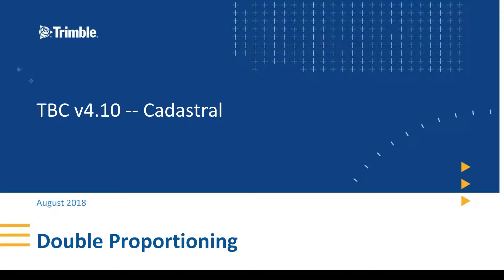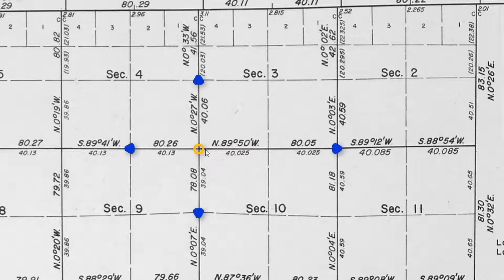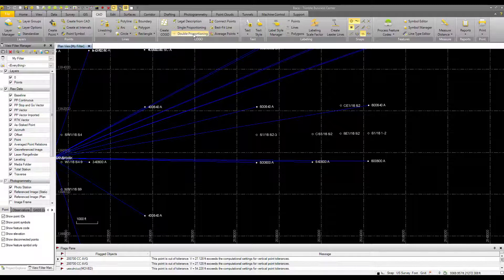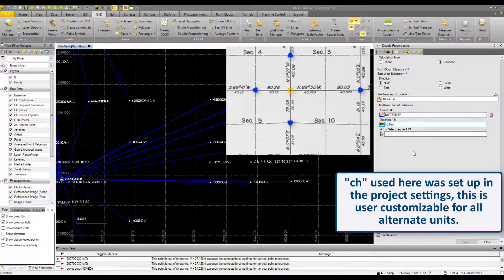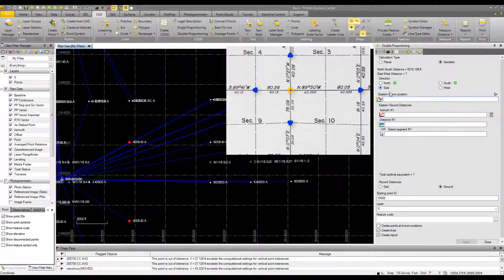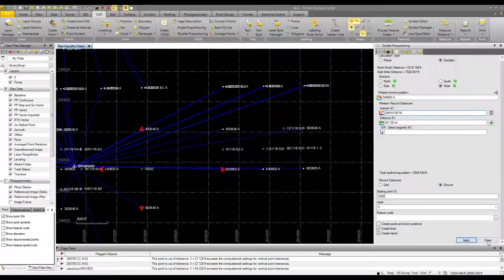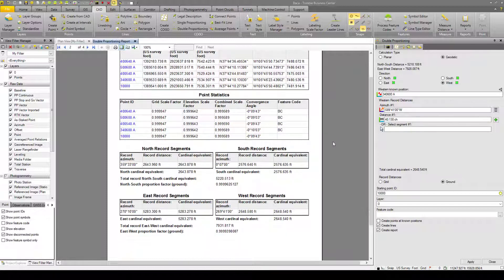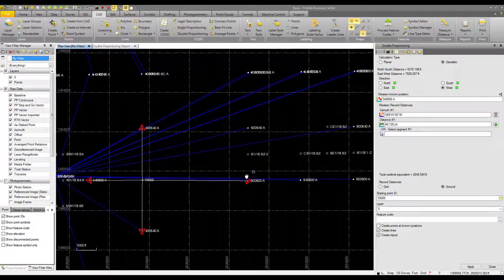Cadastral - Double Proportioning in TBC v4.10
Trimble Business Center (TBC) v4.10 brings you double proportioning. This command compliments the single proportioning routine introduced in TBC v4.0. Double Proportioning can be used to re-establish lost section corners from adjacent survey markers.